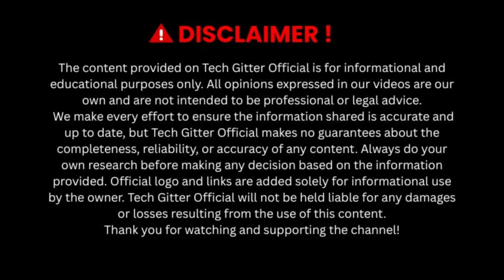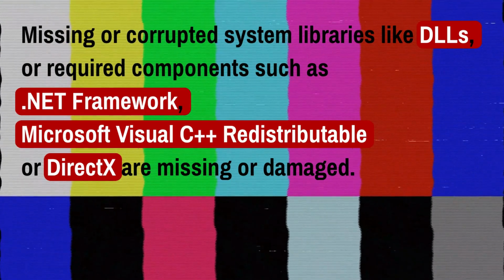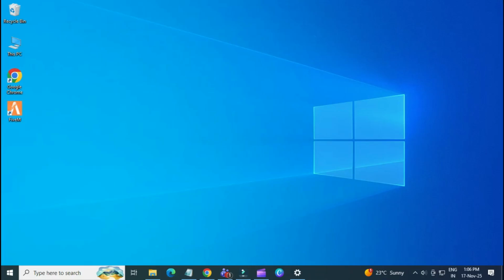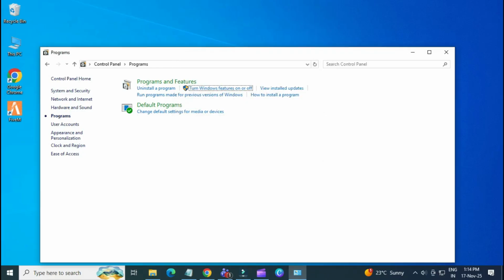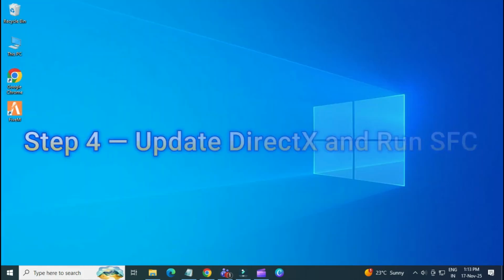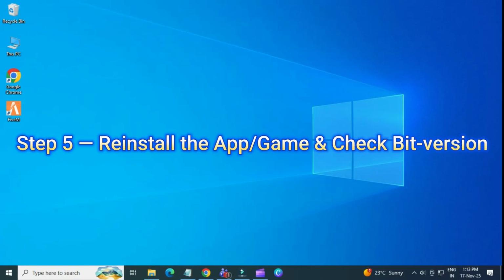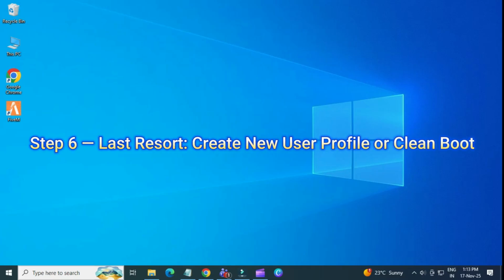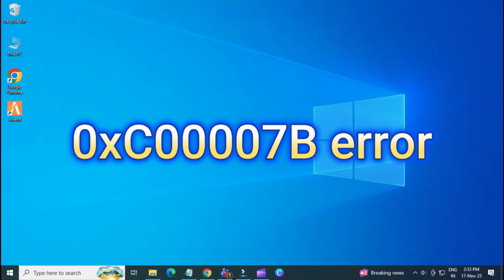How to Fix 0xc00007b Application Error on Windows 10/11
The 0xc00007b application error is one of the most common issues on Windows 10 and Windows 11, especially when launching games or heavy software. This video explains why this error appears, what causes it, and the fastest working methods to fix it safely on your PC.

If your game or application shows “The application was unable to start correctly (0xc00007b)”, this guide will help you solve the issue step-by-step without complicated tools or risky downloads.

🔧 In This Video You Will Learn:

What causes the 0xc00007b error

Why Windows apps fail to start correctly

How corrupted DLL files trigger this issue

How missing Visual C++, .NET Framework & DirectX files affect your PC

Working methods to fix the error on Windows 10 & 11

How to repair system files safely

🖥️ This Fix Works For:

✔ Windows 10
✔ Windows 11
✔ Games not opening
✔ Apps crashing on startup
✔ Missing or corrupted DLL files
✔ Visual C++ / DirectX / .NET issues

If you still face the 0xc00007b error, just comment your issue below — I’ll try to help you personally.

Windows errors, DLL problems, installation guides, software tutorials & tech solutions every week!